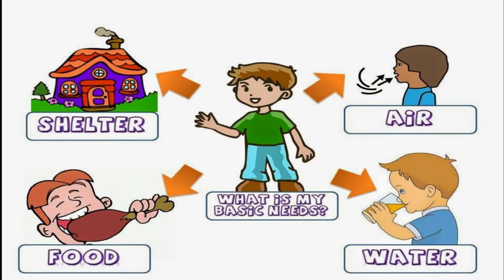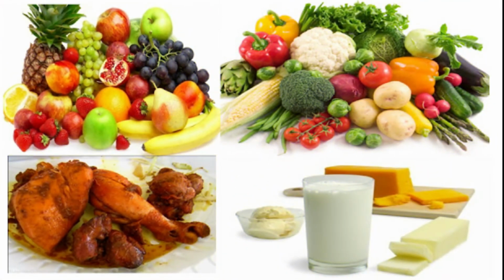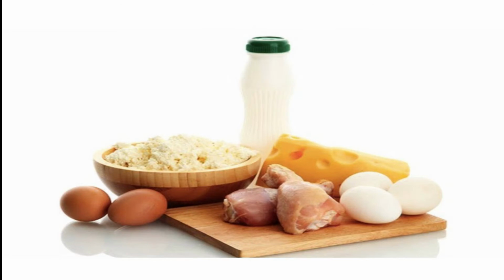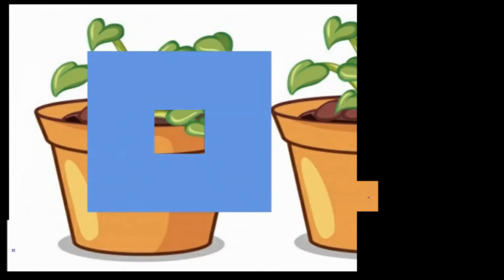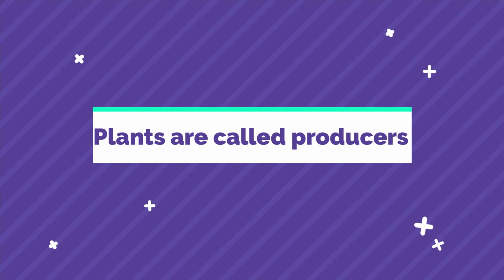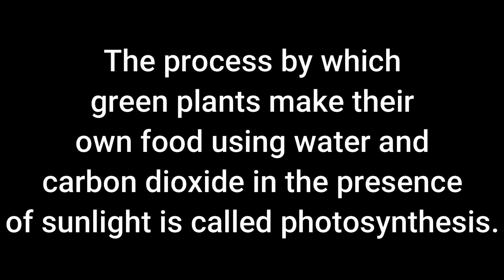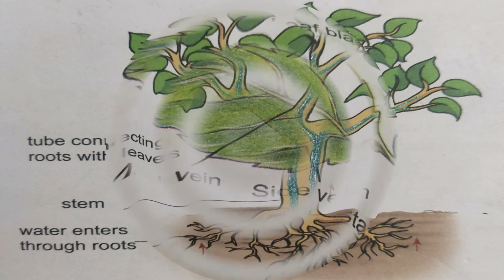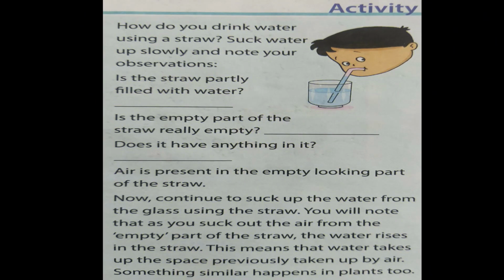Green Plants (Part-1), Science, Class-4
Explanation of 'How plants make food'